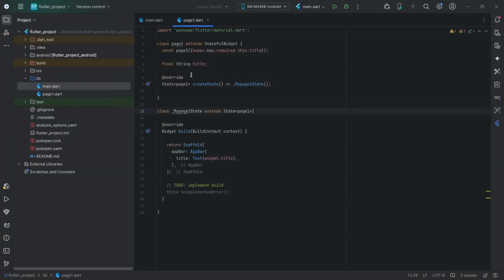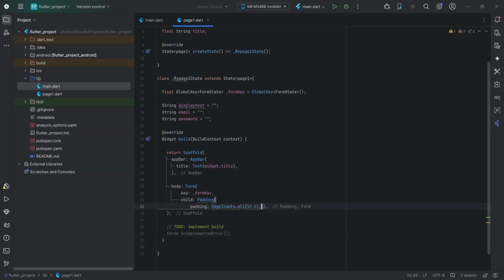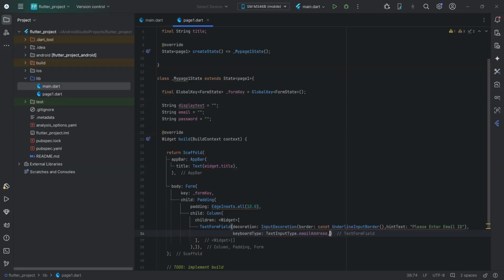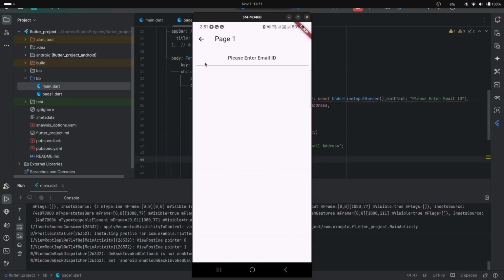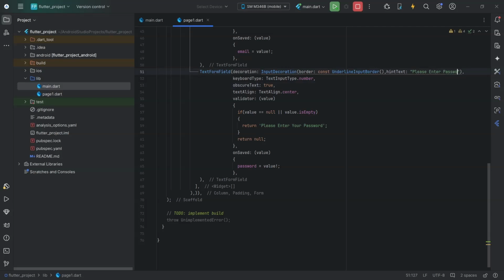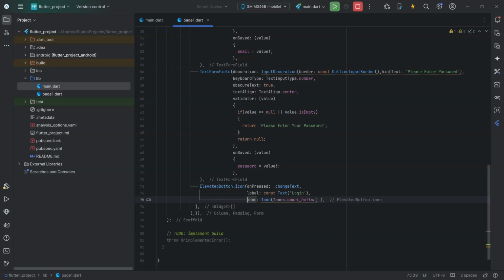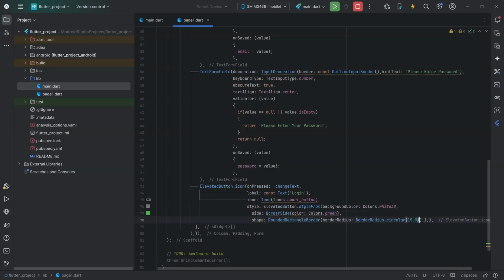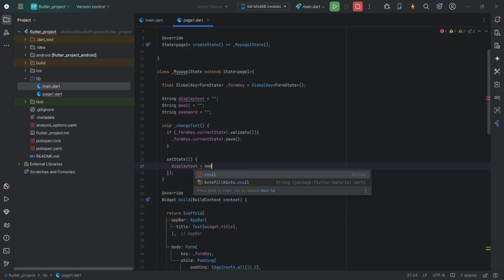Build a Form with Validation in Flutter with a TextFormField.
Dive into the world of Flutter with my latest tutorial.